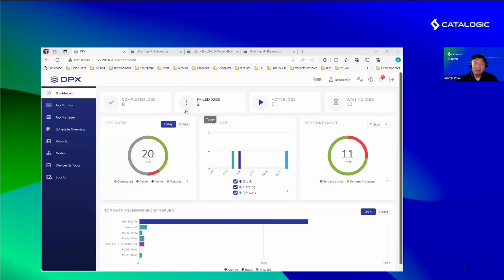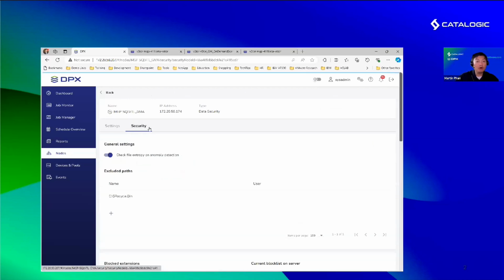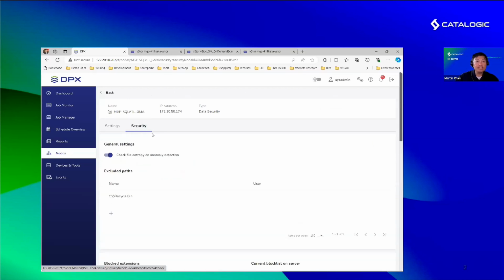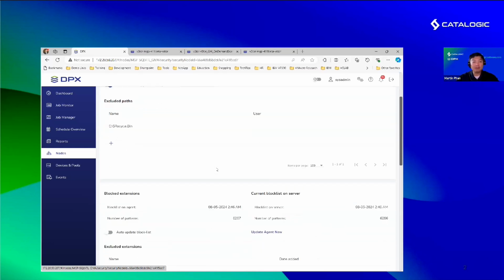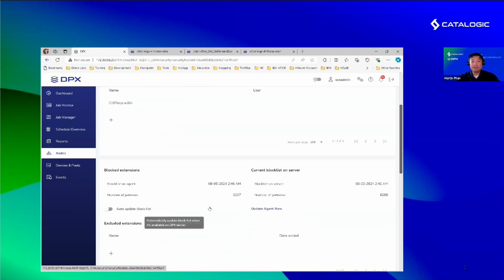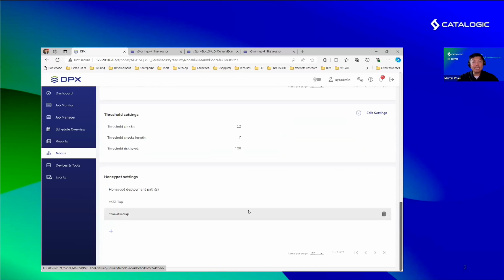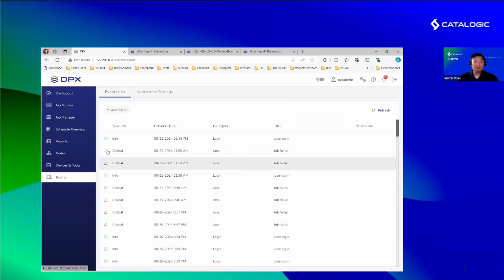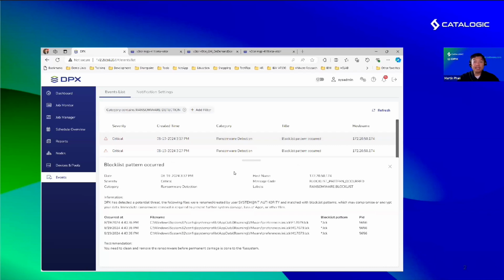Maximizing Security with Client based DPX GuardMode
Dive into the essential features of GuardMode within the DPX framework in this detailed tutorial. Discover how to install the GuardMode agent directly from the support portal and deploy it on desired machines for enhanced monitoring. Understand the critical security checks, including file entropy and signature verifications, to distinguish between standard and encrypted files.